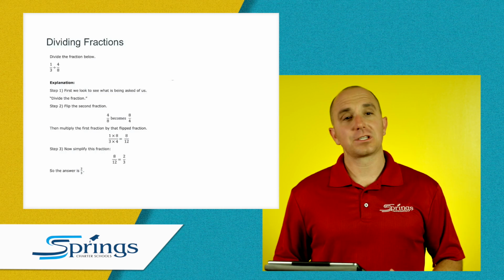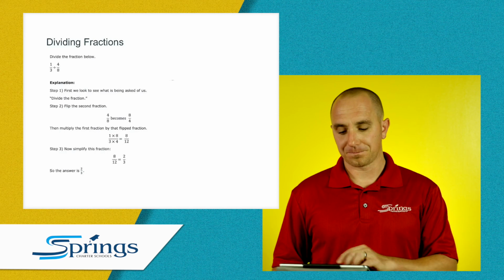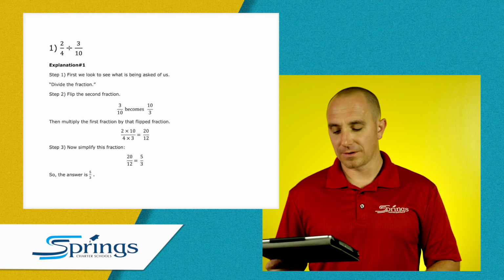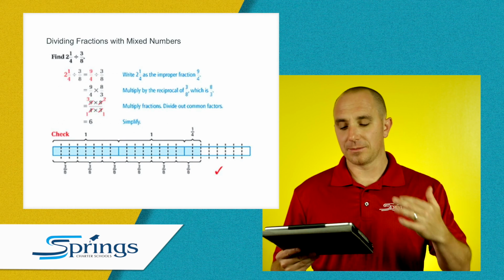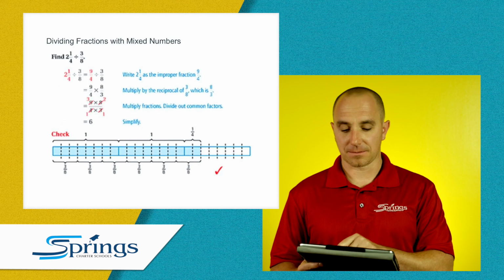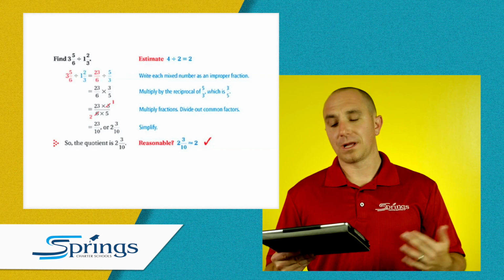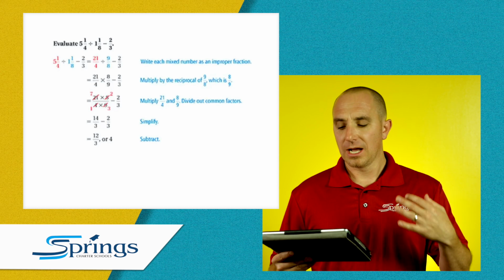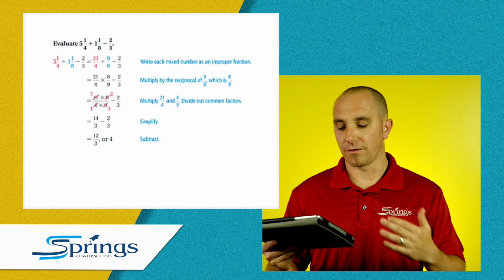SIM 6 Chapter 6 Lesson 2